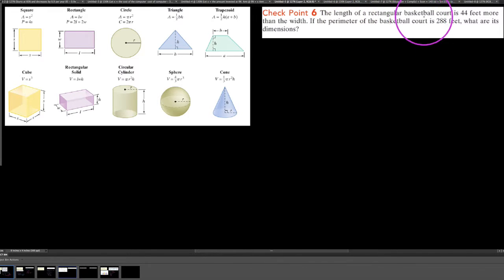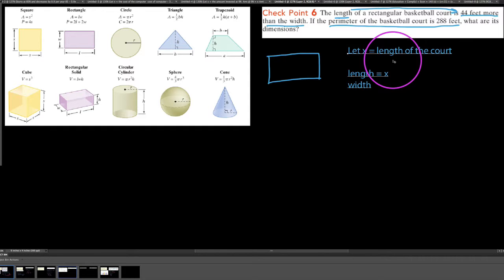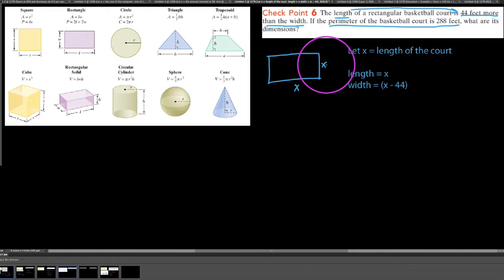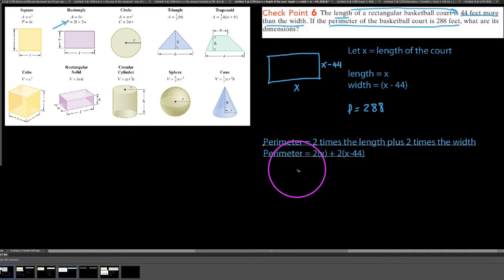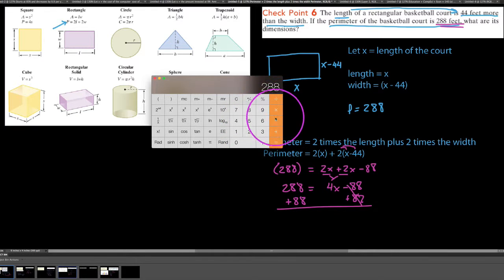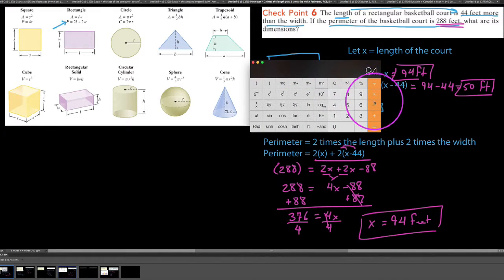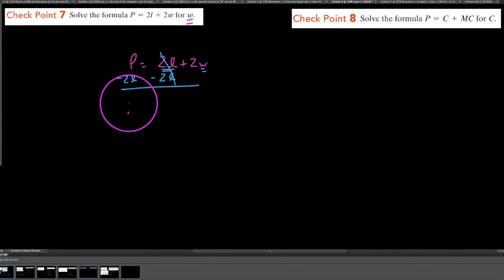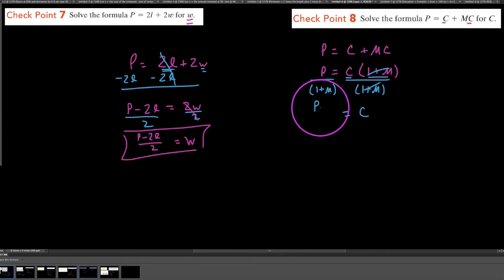Alg3, 1.3.5 Strategies for solving application problems with geometric formulas 5